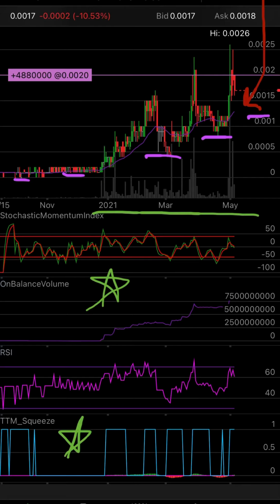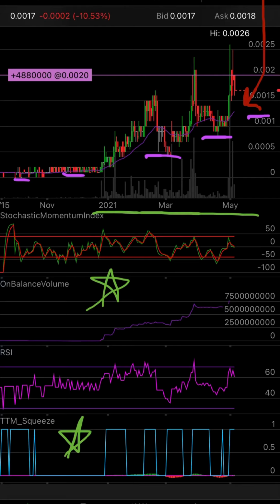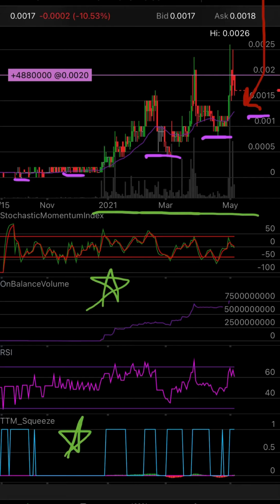GRLF Technicals (We focus on price action/volume/and the TTM-Squeeze Indicator)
This 7 min video has a lot of information. I try to stay brisk and strait forward.